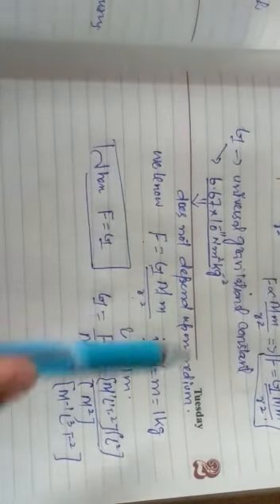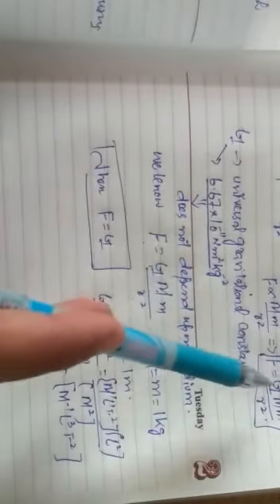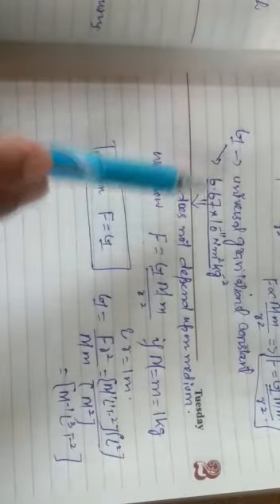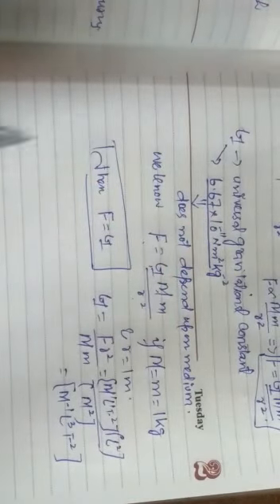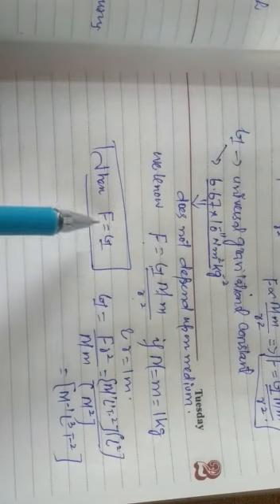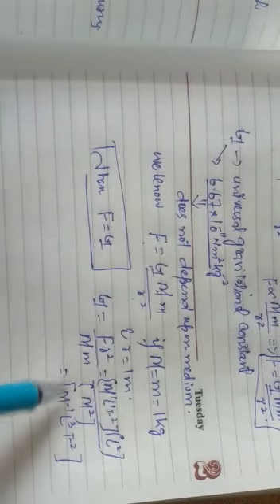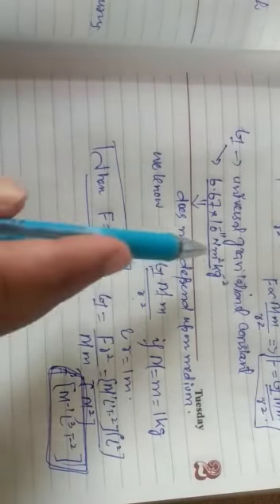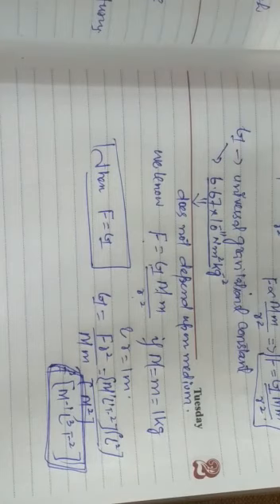CLASS 11 PHYSICS TOPIC GRAVITATION 1